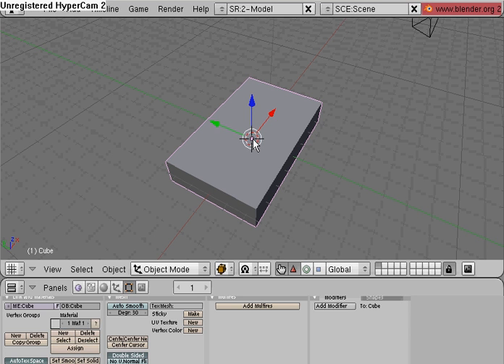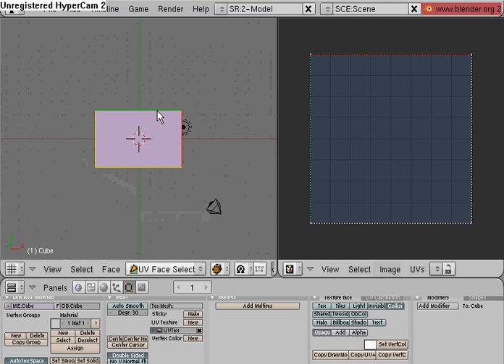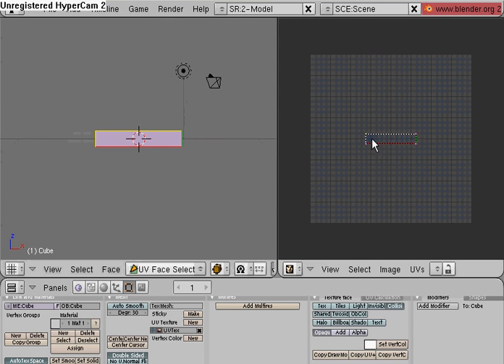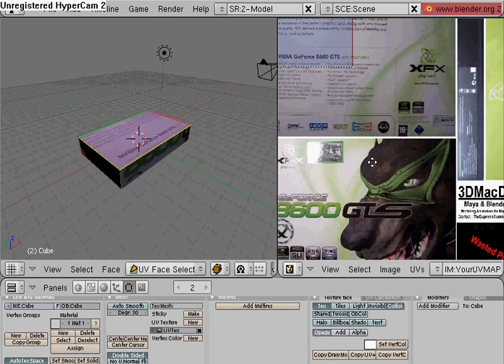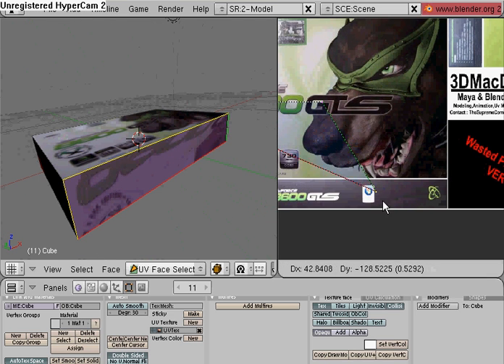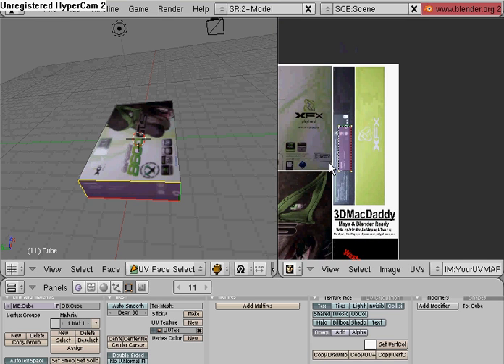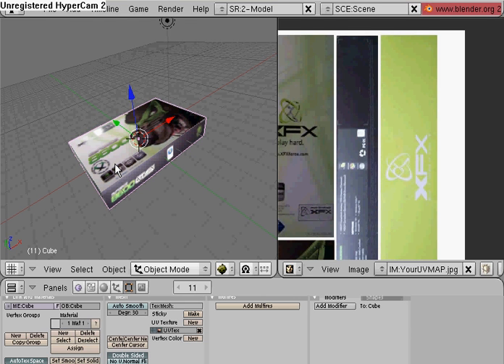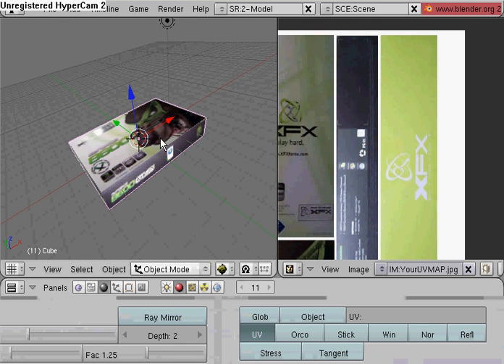Blender Tutorial 12 : Basic UV Mapping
In this turoial im going to show you
how to UV Map a Box!